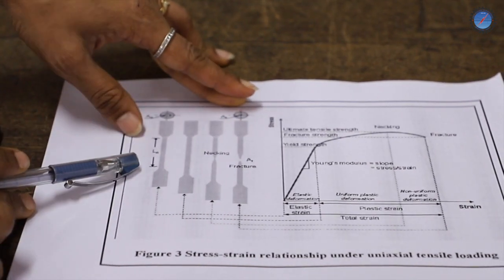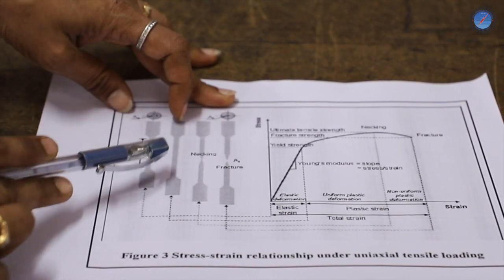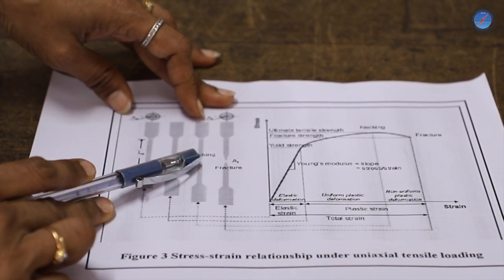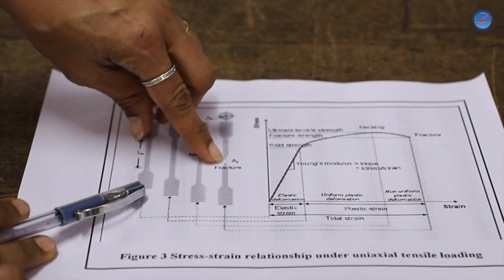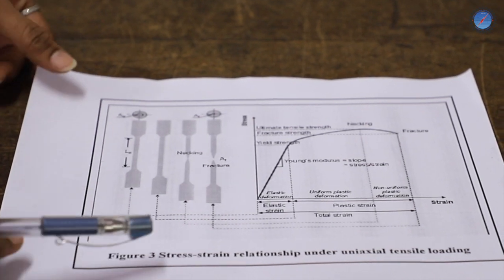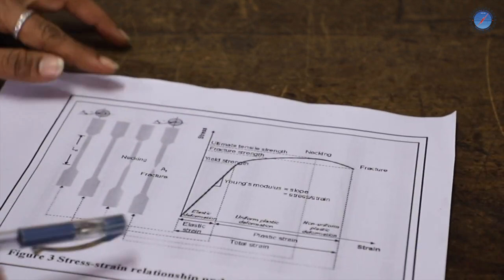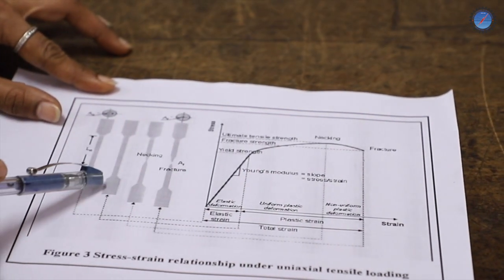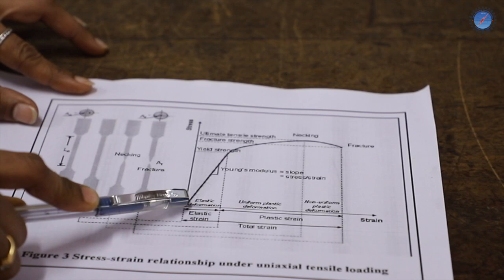TENSION TEST & COMPRESSION TEST